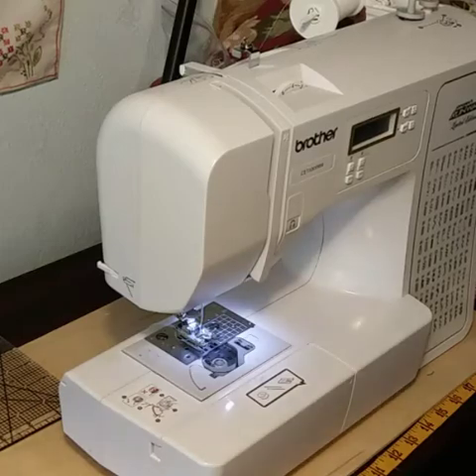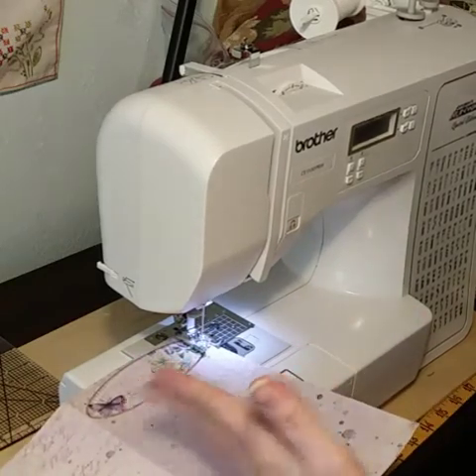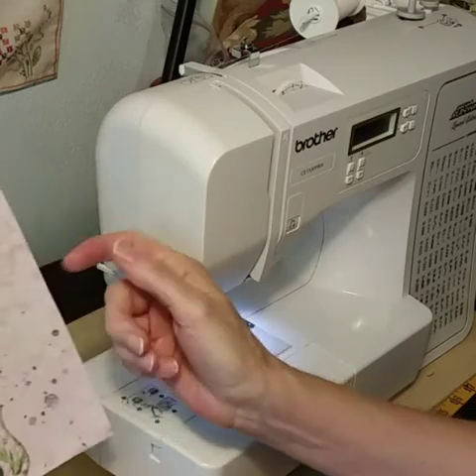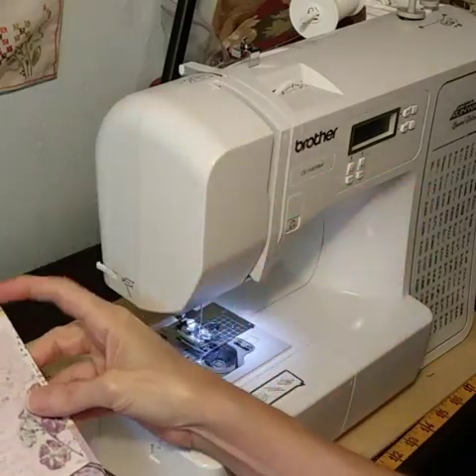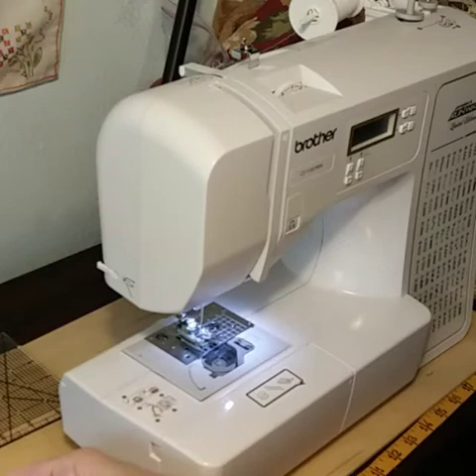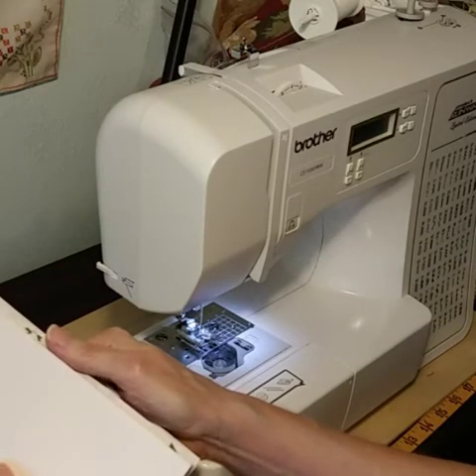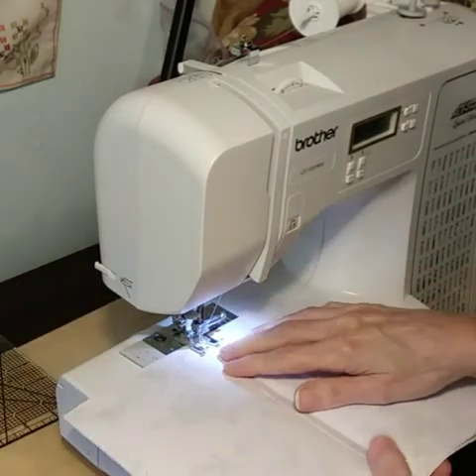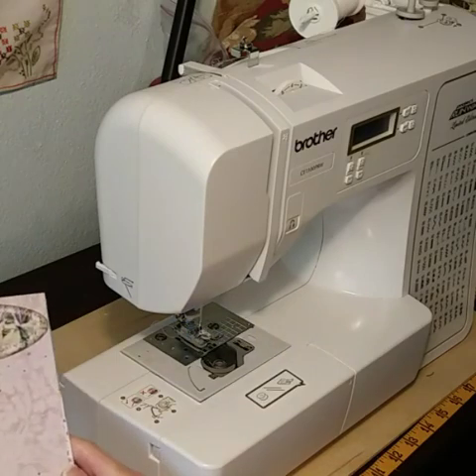Craft Show Ideas #5 - Happy Mail Gifts - Gratitude Journal Cover Embellishments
This is video number 5 in our craft gift ideas series.  Make beautiful handmade gifts without spending any money is the goal of this tutorial.  Think how happy your friend will be to receive a pretty gratitude journal in the mail.
I did have to purchase a $3 digital scrapbook paper kit to finish the journal.  Show off your talent by making a junk Journal with pretty embellishments on the cover and pocket pages inside for putting little tags or tea bags.
I will give away a $10 store credit to my markets of sunshine at the shop and a $10 store credit to my Pioneer fundraiser vintage Gifts & Supply Etsy shop.